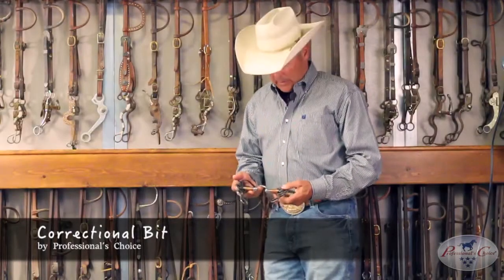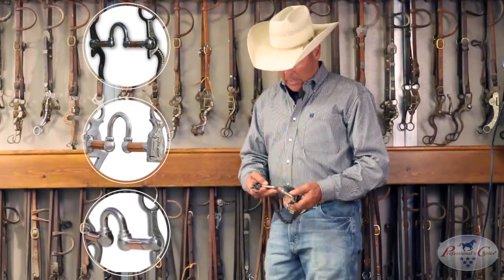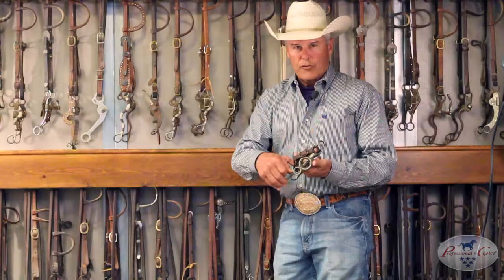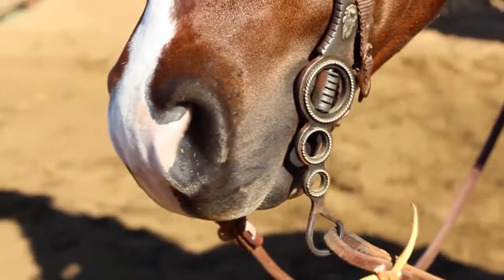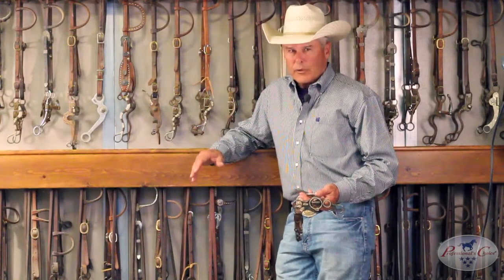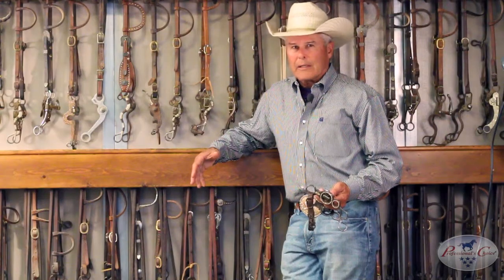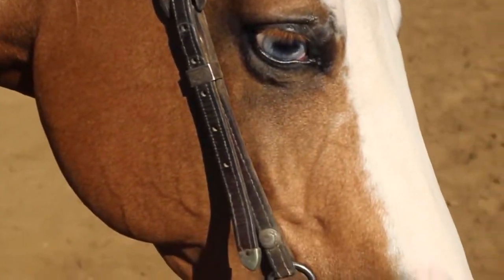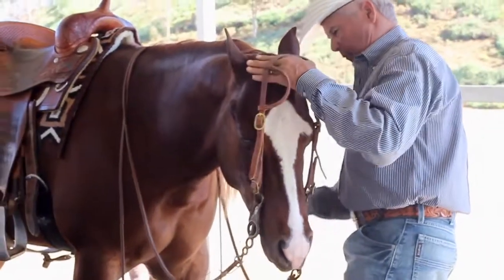Correctional Bit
Correction Horse Bits with Bob Avila.